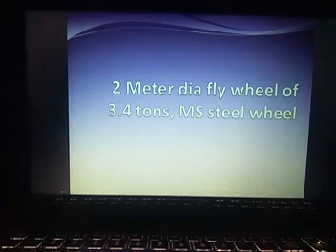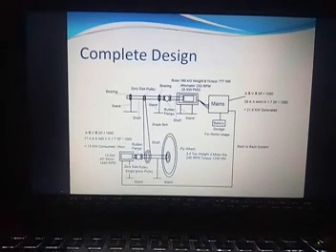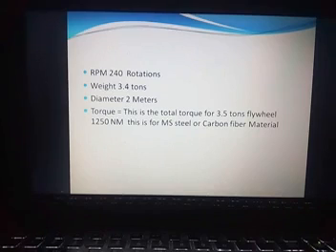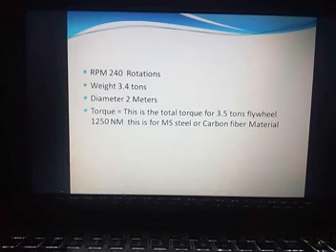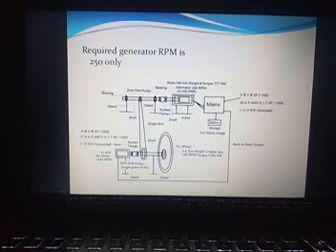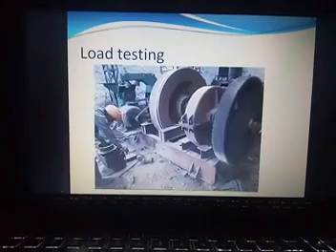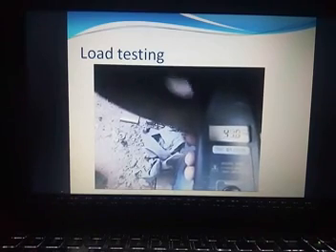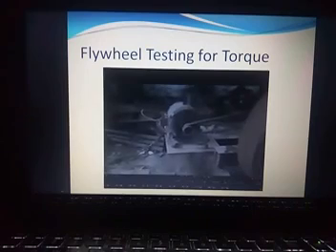Green Electricity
Cheap and quality electricity for all